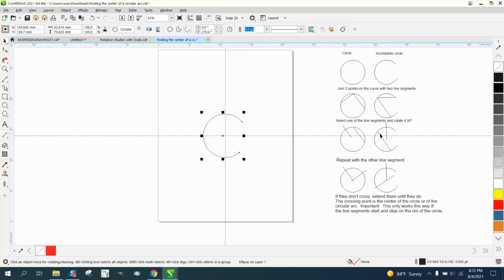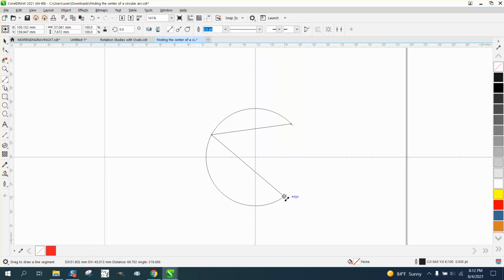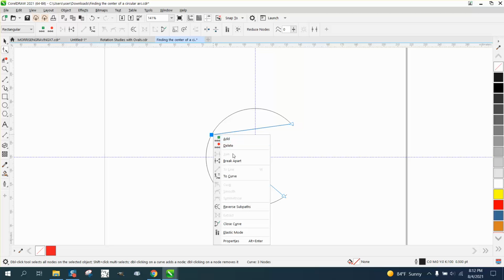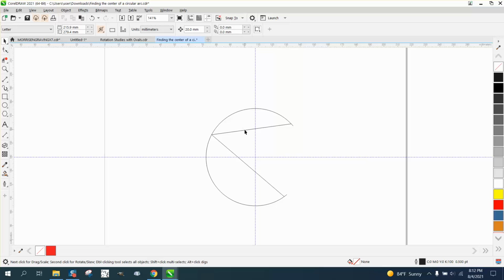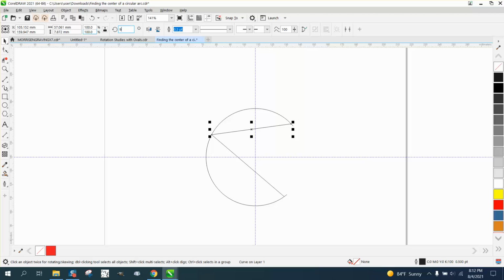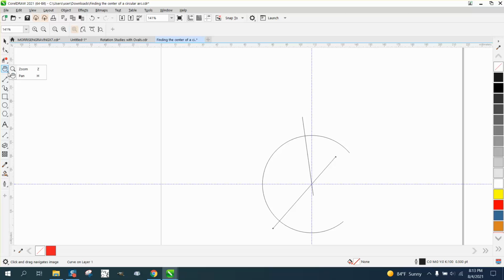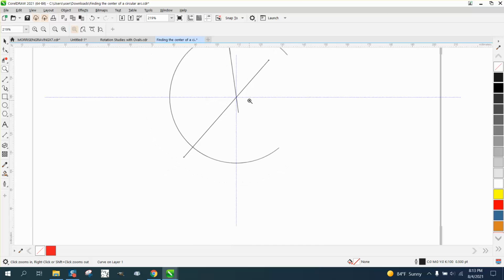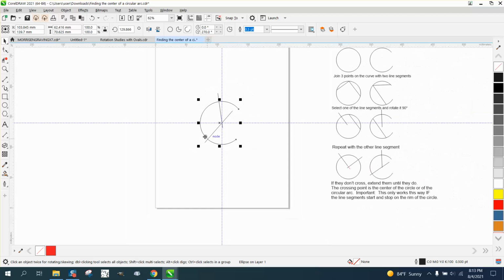CorelDraw Tips & Tricks Finding the center of a circle or a circular arc that is not complete